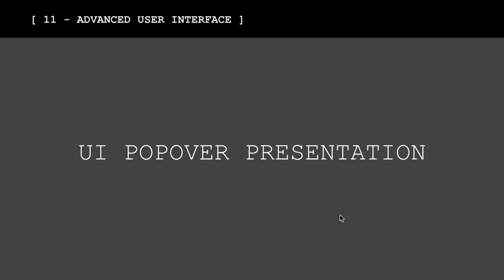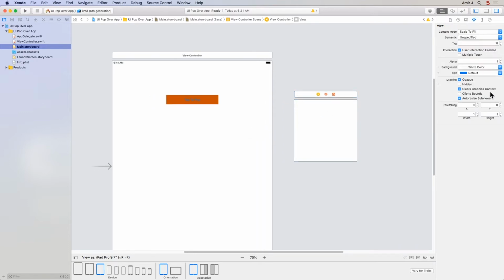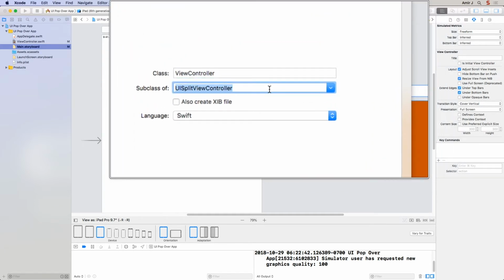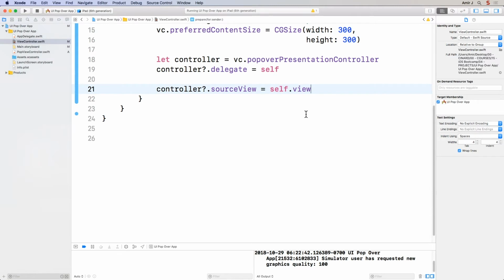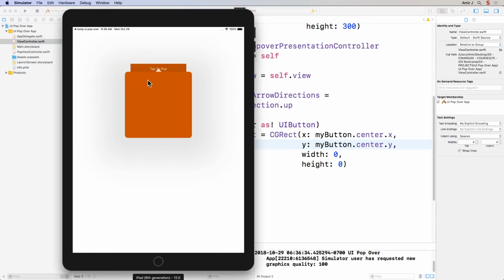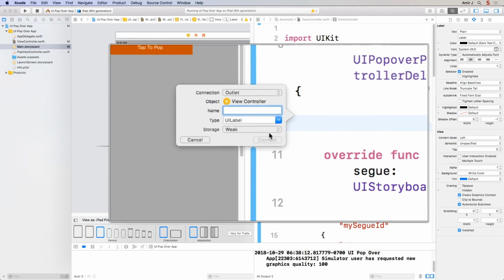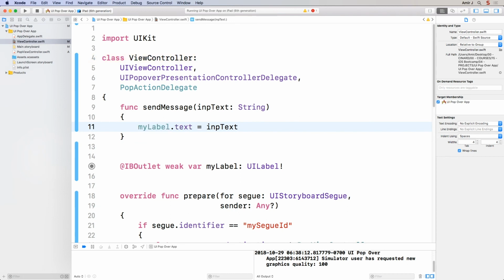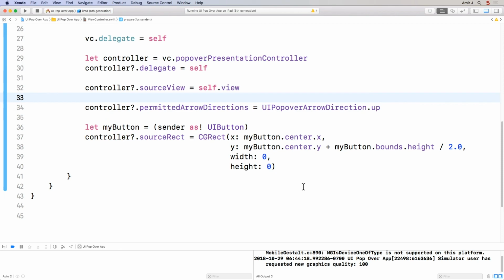iOS SDK UI PopOver Controller